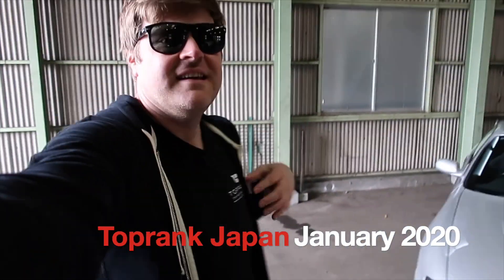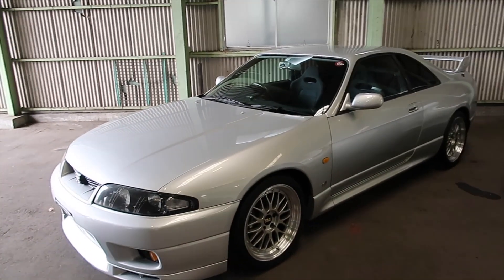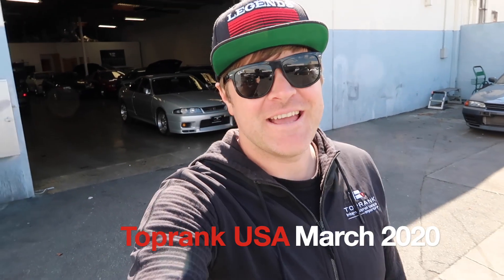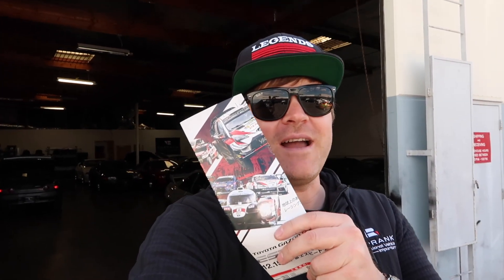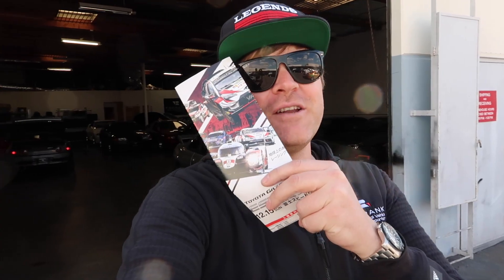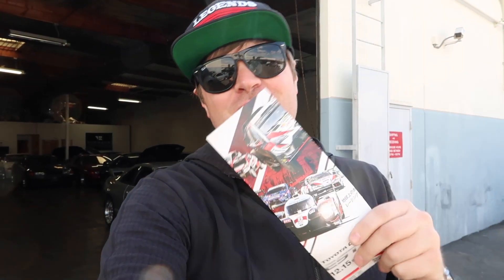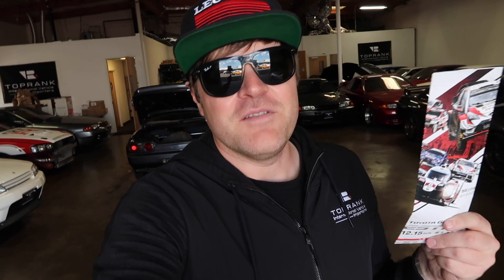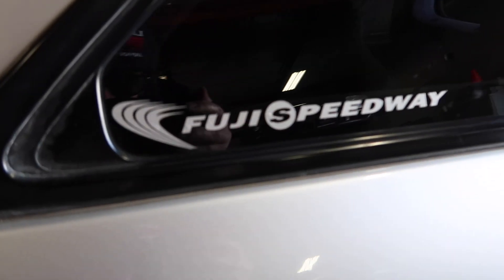Sad To See This One Go. R33 Skyline GT-R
Every once in a while a car comes along that you get a little attached too but part of the job is letting them go. I made so many memories with this car in Japan that keeping it sounded like the right thing to do but again we exist as a company to sell them, so that's what I did. Driving this R33 Skyline GTR on Fuji Speedway was such an awesome experience and the person that bought loved that it had that history. Thanks to JP Garage Media and @dustiinw I have a ton of photos and video to remember the car by. I couldn't be happier for him and I know it's in very good hands.

More GTR's are always on the way.

We have all the JDM import cars and you’ll ever need or want in our inventory of JDM Legends in stock both here in the U.S. at our warehouse in California and our JDM CAR dealership in Tokyo Japan.

From Show to Drifting to Street Racing to just tuning JDM Engines our team does it all.

Toprank Importers
Attn: Brian Jannusch
5595 Corporate Ave